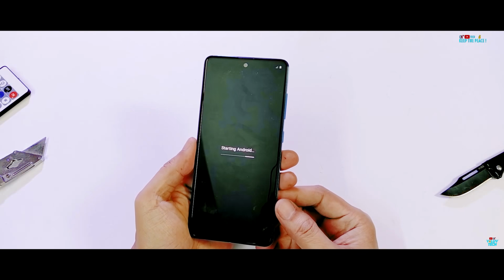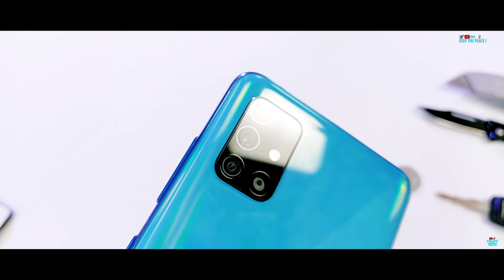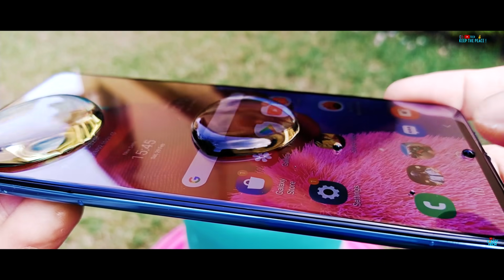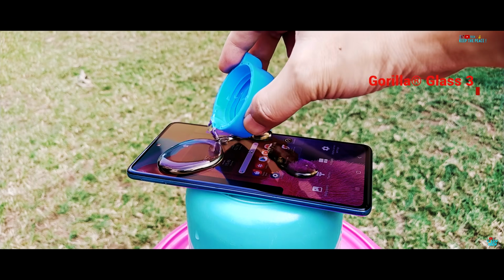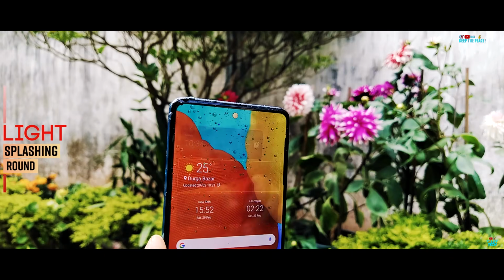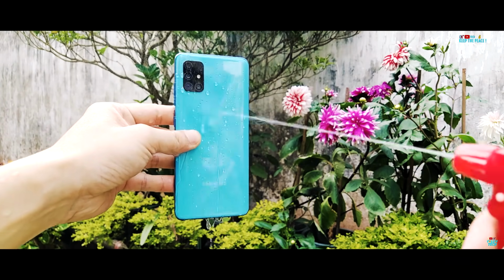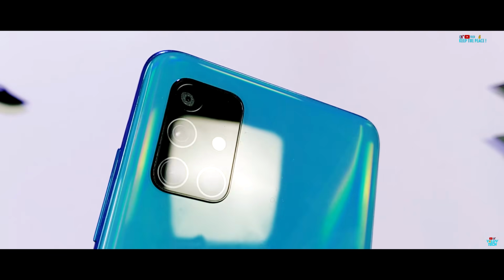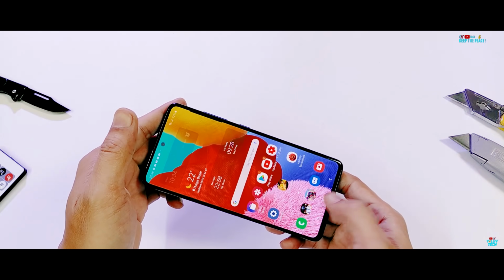Samsung Galaxy A51 Durability - Something Snapped! low DQ (Take Care) Water Test fail?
Samsung Galaxy A51 Durability Test
Samsung Galaxy A51 Bend Test
Samsung Galaxy A51 Waterproof Test

How durable is the Samsung Galaxy A51, Prism Crush Blue Variant, a midrange device with Quad Cameras?, findout in the Video!! The Samsung Galaxy A51 is back after the huge failure of the Galaxy A50, Will it survive this time or does it have the same Soft Build Quality?
I tested the durability of the Samsung Galaxy A20s, by scratching it's Corning® Gorilla® Glass 3 Protection with Coins, Keys and my Box Cutter Knife/Blade, does it scratch?! Also I do the Bend🔫Test to find the Structural Strength & BUILD QUALITY of the device. Watch it to see if it survives my durability test!This is my 85th take on a durability BEND & Scratch Test, this time on a midrange device from Samsung, the Galaxy A20s
(First initial Impressions, Performance Review, Scratch Test, Water Test and Bend Test. Specs (below)
The Samsung A51 has a Plastic Body! Does the Samsung Galaxy A51, have low DQ (Durability Quotient), findout in the Video?

Colour Options - Prism Crush Blue White Black
RAM - Storage Options - 6GB + 128GB

Samsung Galaxy A51 Temprered Glass
11D Tempered Full Glass Edge-to-Edge
Anti Blue Ray Glass
Back Camera Lens Protector
Leather Flip Case

Glass Back Case

Bending smartphones on purpose to know the Build Quality so that you don't have to know by accident and take necessary precautions to protect and safeguard your device!
Quality BENDs & Reviews (: (Viewer's are adviced) This is a serious Durability Test Video (:Not for the Faint-Hearted)

SPECIFICATIONS (Specs):
6 Gb RAM 128 Gb Storage (Expandable upto 512GB Dedicated SIM slot)
108.8 GB Storage Available After 1st Boot-Up
10nm Exynos 96112.3GHz Octa Core Processor
Mali-G72 GPU
Under Display Optical Fingerprint Scanner
One UI 2 on Android 10
6.5'' (1080 x 2400) Super AMOLED Infinity-O Full HD+ Display
Weight - 172 grams Plastic Body
Corning® Gorilla® Glass 3
Rear Camera:
Main 48 MP, f/2
Ultra-Wide Angle 12 MP, f/2.2
Macro 5MP, f/2.4
Depth 5 MP, f/2.2
Front Selfie Camera: 32 MP, f/2.2
Battery Capacity - 4000 mAh, 15W Fast Charging
Colour - Prism Crush Blue Black White
Price: 6+128 GB ₹23,999/-